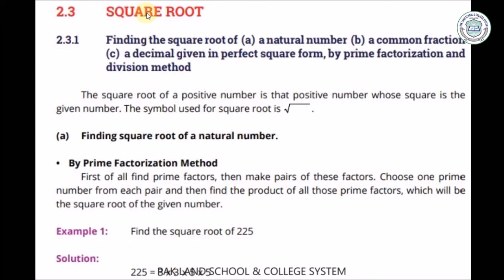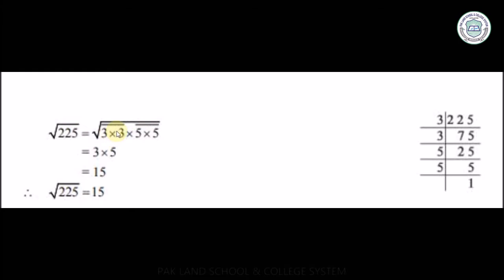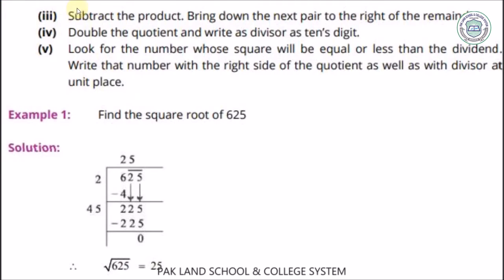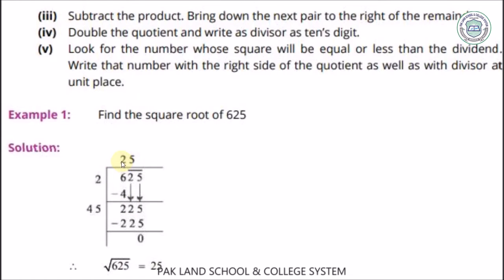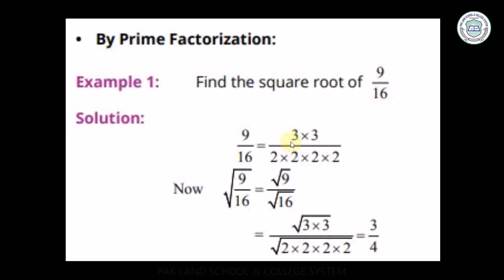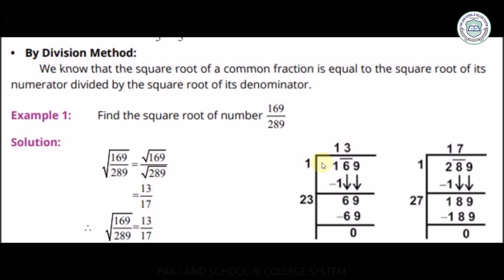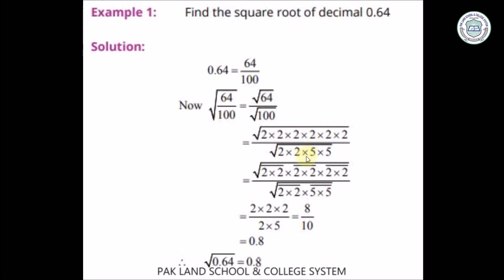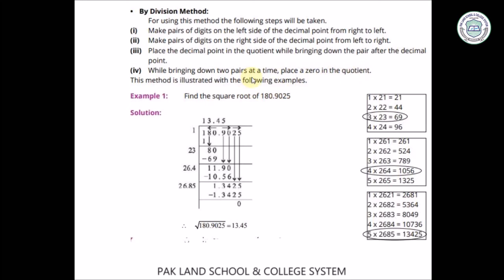Class 8 Math Chapter 02 Irrational Numbers Part 2